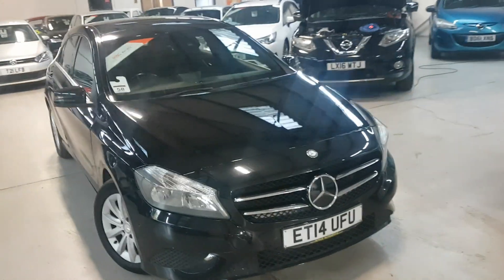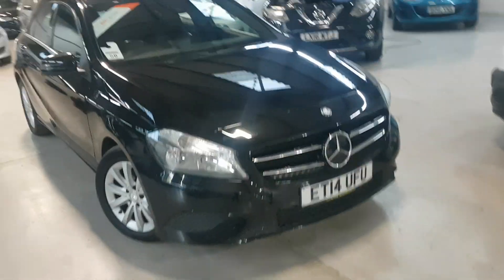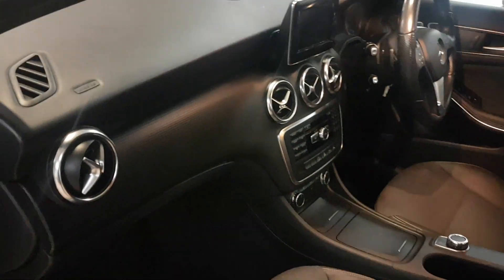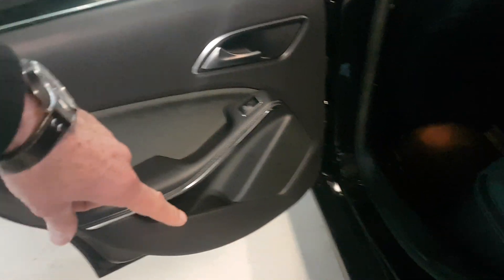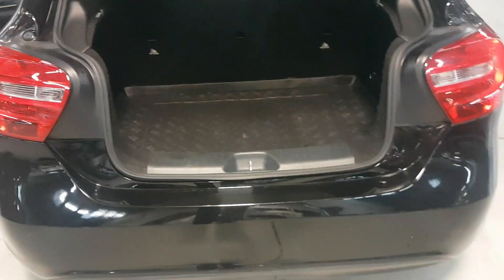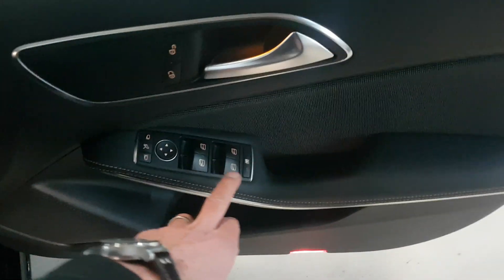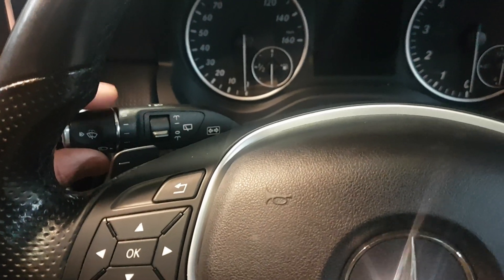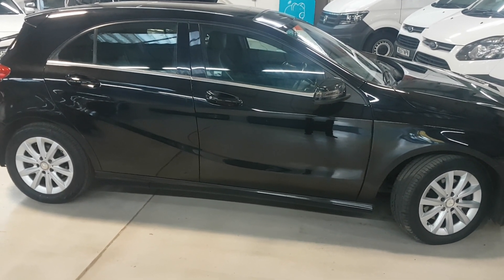ET14UFU MERCEDES A CLASS AUTO PAN ROOF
THIS IS JUST 2 OWNERS FROM NEW WITH FULL MERCEDES SERVICE HISTORY PLUS WE HAVE JUST CARRIED OUT A COMPREHENSIVE SALES CHECK IN ACCORDANCE WITH THE RAC. THE CAR IS IN GREAT CONDITION BOTH INSIDE AND OUT A TRUE CREDIT TO ITS PREVIOUS OWNER, ALL OUR VEHICLES ARE SOLD WITH A MINIMUM OF 6 MONTHS MOT ANYTHING LESS WE GET A NEW MOT You will be buying with confidence knowing the vehicle has had a comprehensive RAC pre Sales Check and a further service by us, all within the price and before delivery, Our cars are HPI/Experian checked, and MOT history checked all before we advertise them, enabling us to be even more confident and certain of the product we are offering. Not only do we carry out comprehensive pre sales checks but our price advertised is the price you pay, there are no hidden costs or admin fees, unfortunately we are unable to say the same about some of our competitors! Whats more our price is one of the most competitive on a national search when comparing to a comparable vehicle. With many years of experience within the industry we conduct ourselves in a professional manner and treat people how we would like to be treated ourselves, hopefully giving you the customer a more relaxed and confident buying experience. We have a unique working relationship with Motonovo Finance, who entrust us to provide free no obligation finance quotes, utilising their fantastic finance rates and options, normally with a reply for acceptance within a few minutes, all subject to status. VIEW ALL OUR STOCK